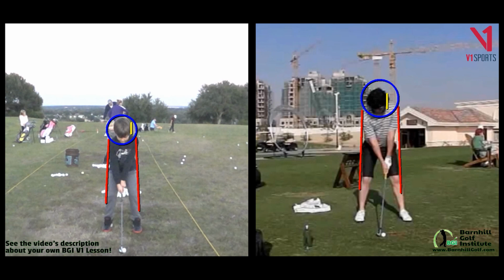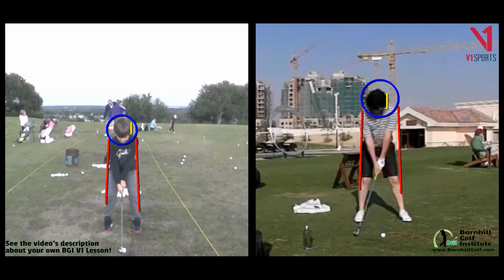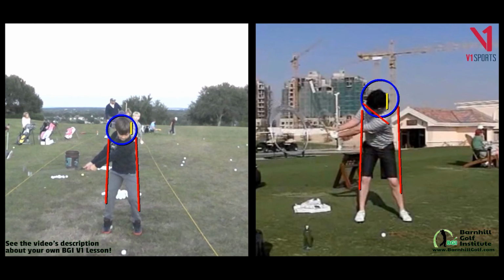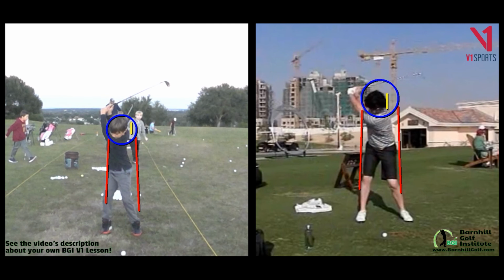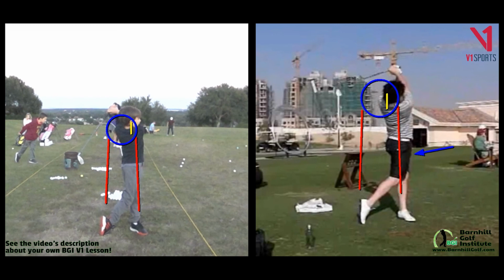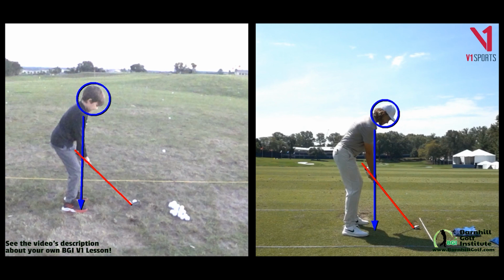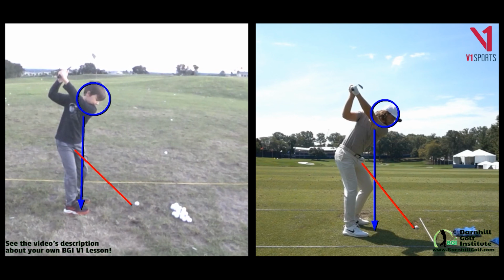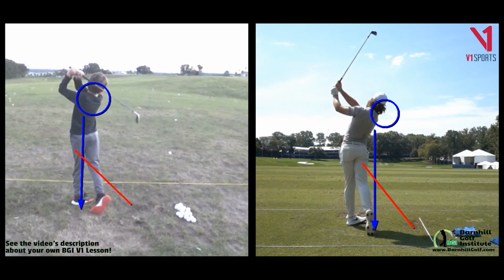The Next Rory? This Kid has Potential - BGI V1 Golf Lesson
The Next Rory??  Who knows.  Check out the BGI's latest student has he tries to become the next Rory!

Purchase your own V1 Golf Lesson!

Welcome to BGI, I am Neil Barnhill Class A PGA Member. I am excited to bring you videos that offer quality golf instruction to all levels of players from beginners to professional.

If you want to help support BGI considering becoming a Pro Strike Member